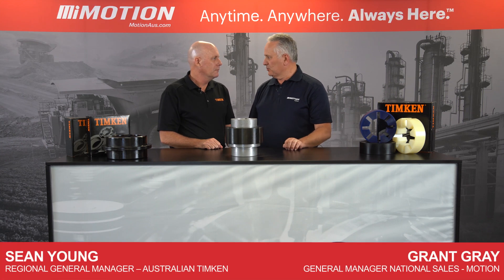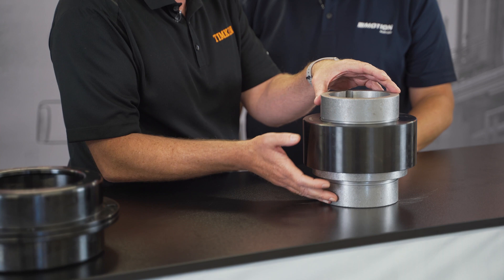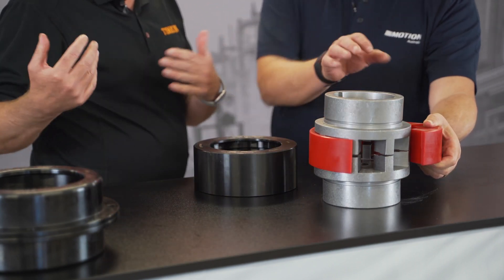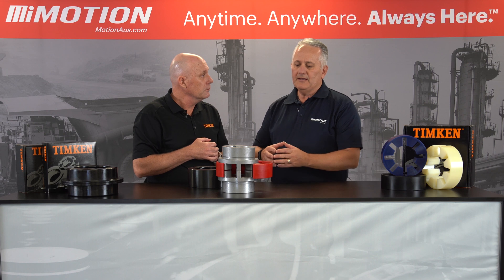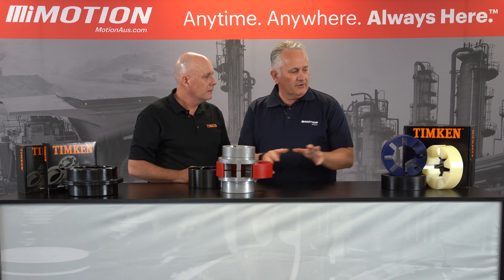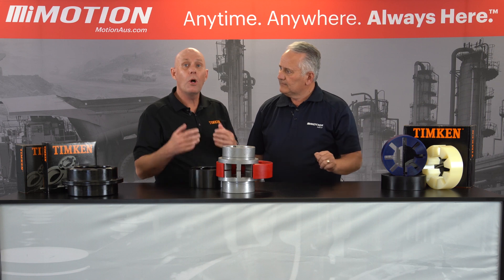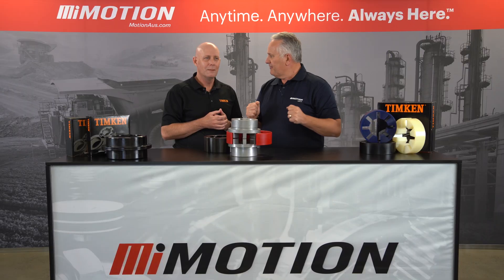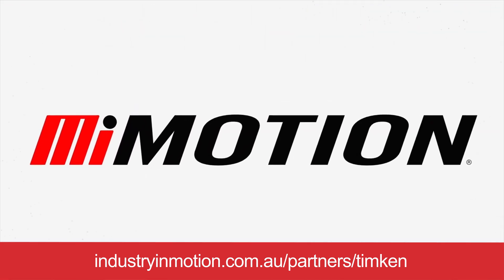Timken Quick Flex® Couplings - Overview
In this video, Sean Young from Timken and Grant Gray introduce the revolutionary Quick Flex coupling. A gamechanger for the industry, this coupling saves hours of downtime. Invest in quality innovations from Timken today.

Upgrade your couplings with Timken and speak to our Motion experts